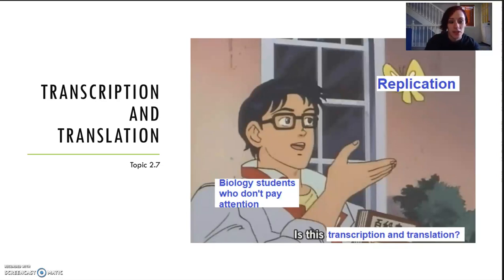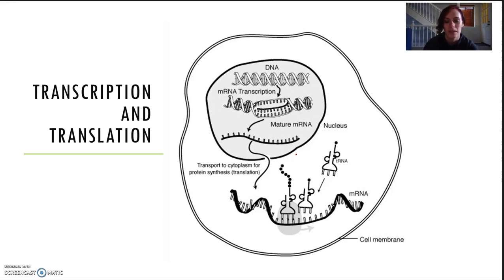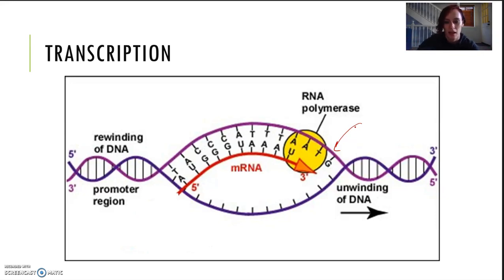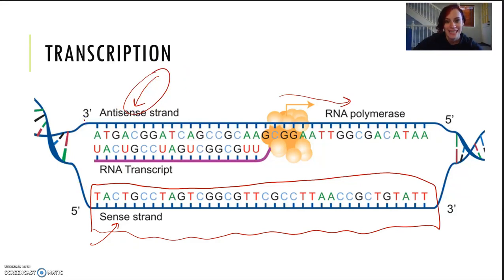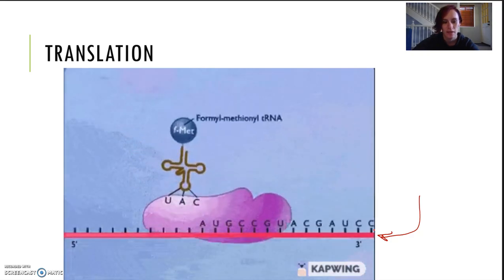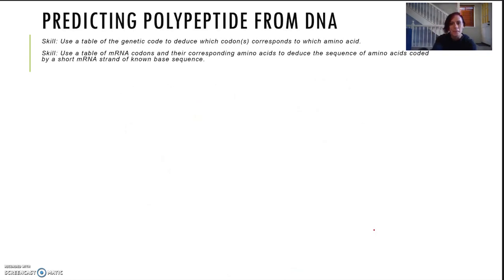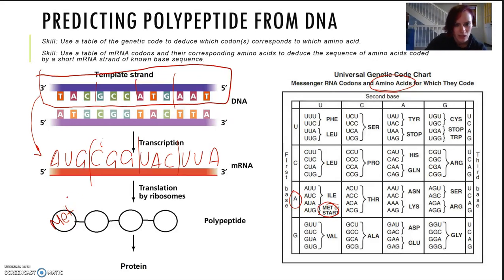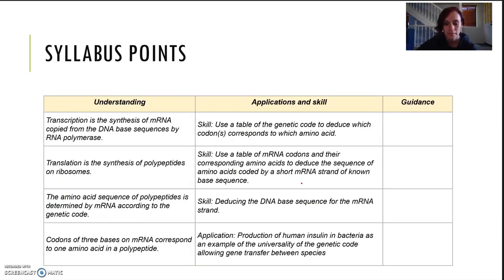Transcription and translation